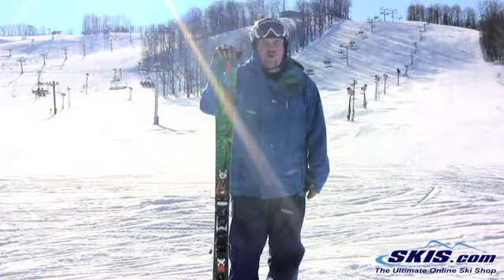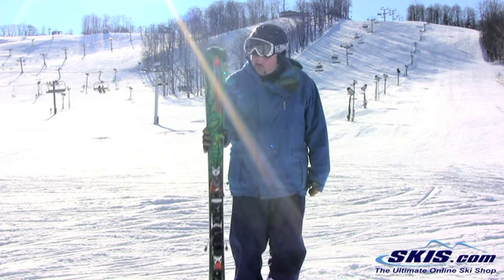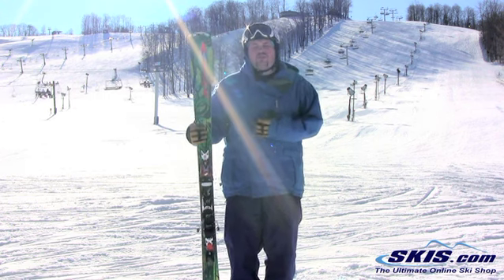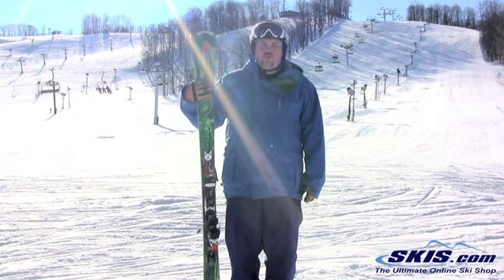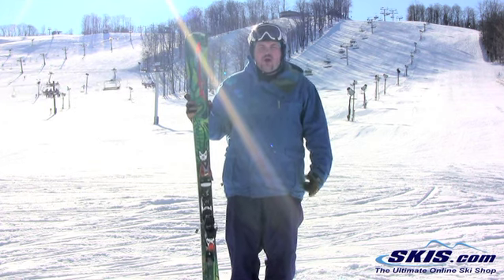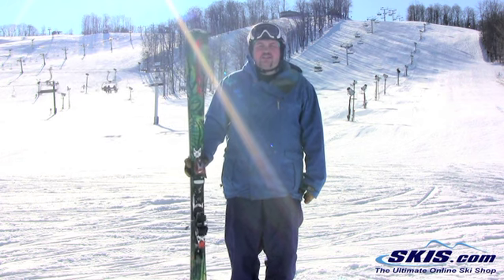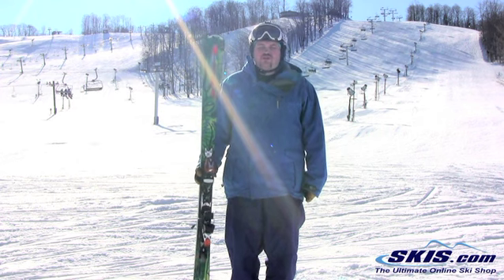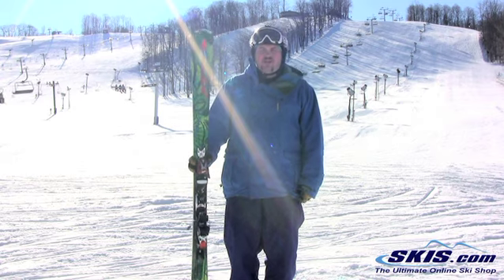2013 Nordica Fire Arrow 80 TI Skis Review By Skis.com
The versatile Nordica FireArrow 80 Titanium Skis are for the skier who really only skis for one reason: Fun! They packed with features to ensure every turn is as fun as the last one. It has a full camber design to with contact points for precise turn initiation and edge grip. You will have the confidence to improve with the help of the stability that the full camber offers with speed, rebound and edge grip. The N Pro 2S create more balance and control on each turn. Every twist, every turn and every moment on the mountain going over groomers, pow and trails will be a blast with the help of the Nordica FireArrow 80 Titanium Skis.